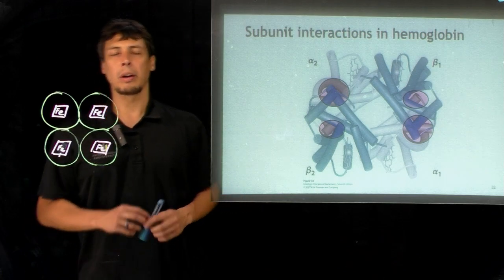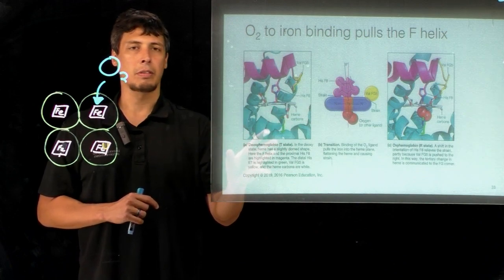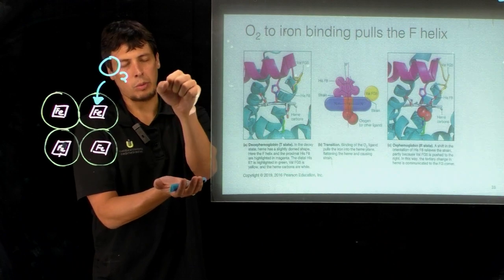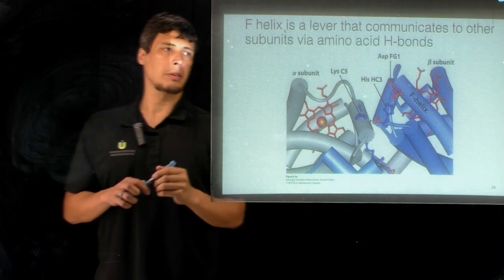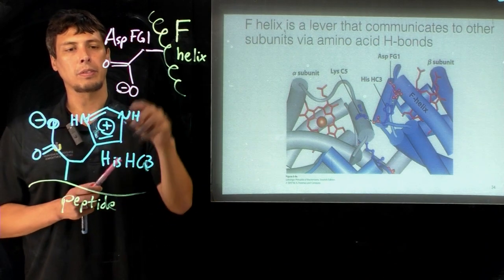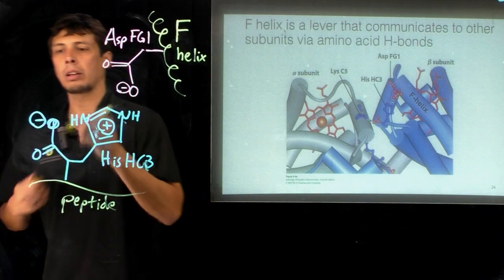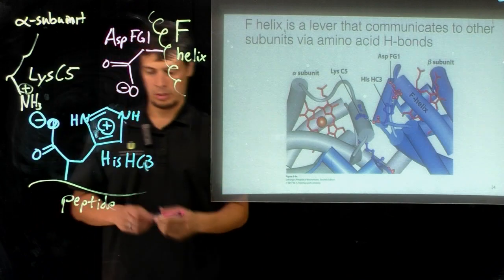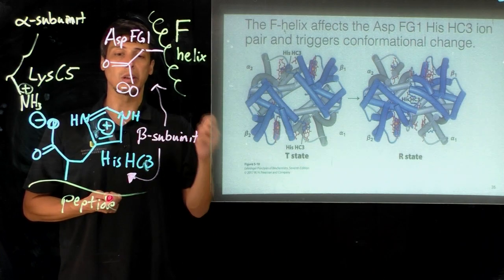Topic 6.17 - Structural basis for cooperativity